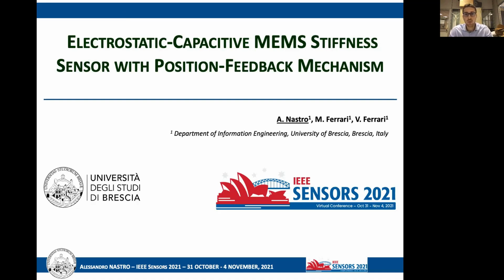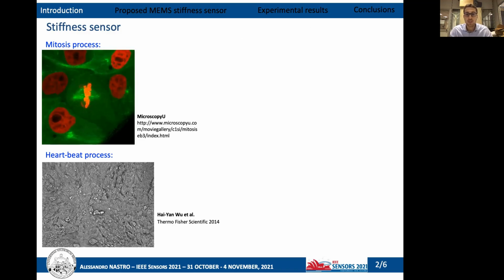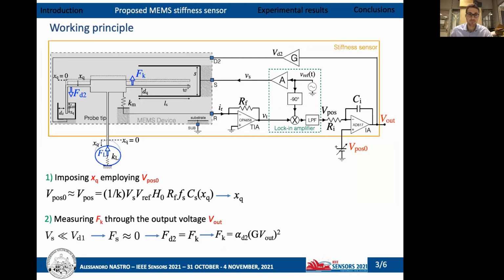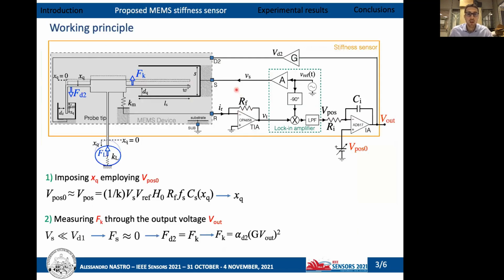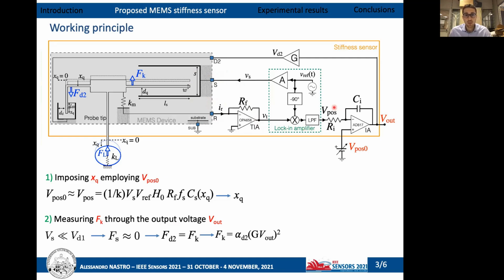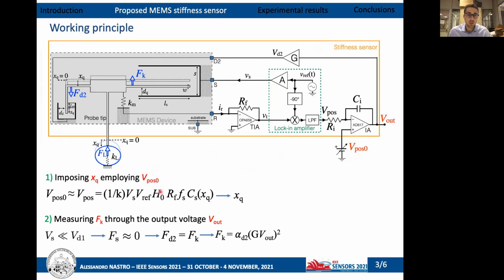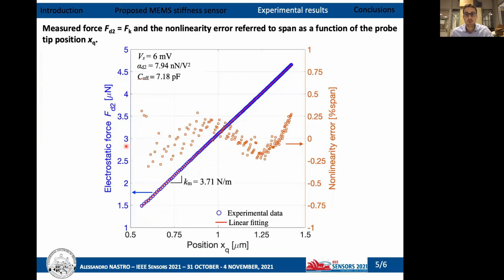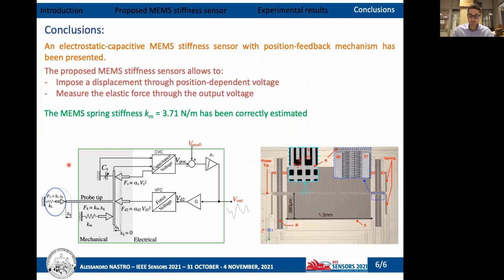Electrostatic-Capacitive MEMS Stiffness Sensor with Position-Feedback Mechanism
Title: Electrostatic-Capacitive MEMS Stiffness Sensor with Position-Feedback Mechanism

Author: Alessandro Nastro, Marco Ferrari, Vittorio Ferrari

Abstract: A Micro Electro-Mechanical System (MEMS) stiffness sensor based on position-feedback mechanism which integrates a capacitive position sensor and a variable-area electrostatic actuator mechanically connected to a movable probe tip is presented. A closed-loop mechanism allows to electrically set the working position of the probe tip and to measure the electrostatic force required to impose the working position, ensuring an ideally infinite output mechanical impedance. The proposed sensor is intended for the estimation of the mechanical stiffness of microsamples, such as tissues or cells, placed in contact with the probe tip from their force-displacement characteristic. To verify the effectiveness of the proposed MEMS sensor, the mechanical stiffness of the internal spring of the device itself has been estimated as 3.71 N/m, imposing the working position of the probe tip ranging from 0.56 to 1.42 μm.